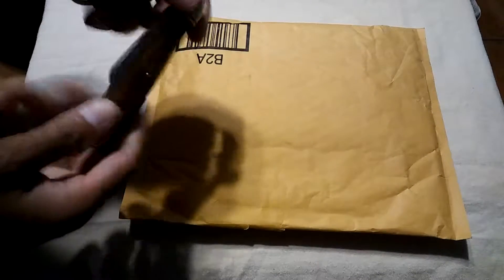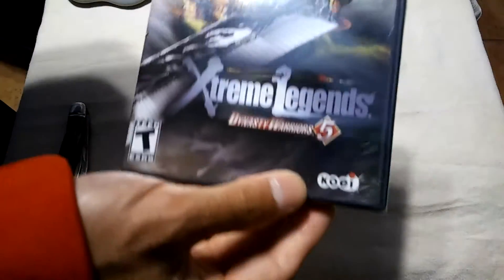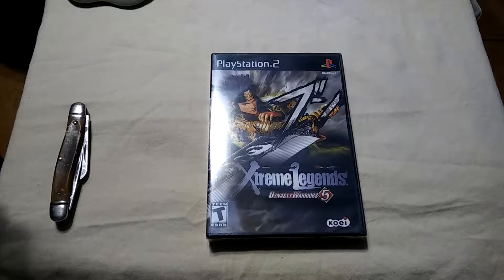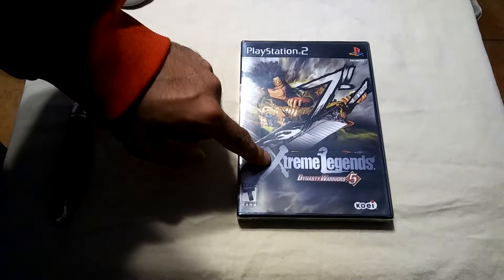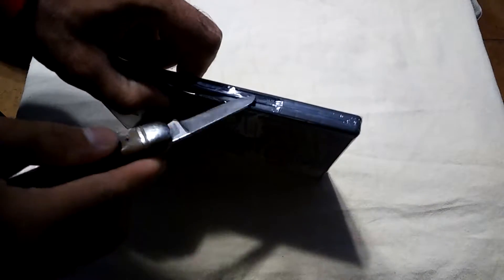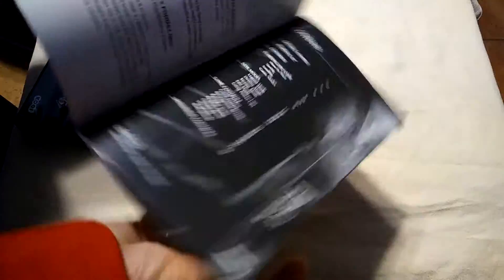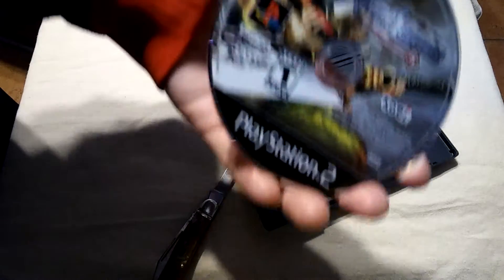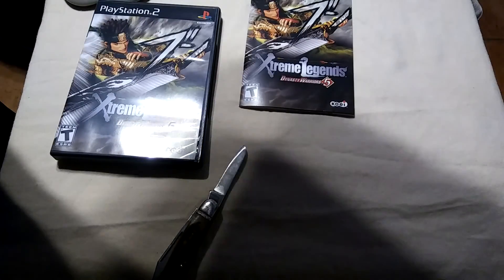Unboxing Of The PS2 Game Dynasty Warriors 5 Xtreme Legends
Unboxing DW Xtreme Legends 5 Bran New Factory Sealed